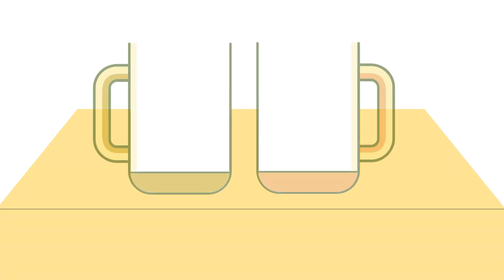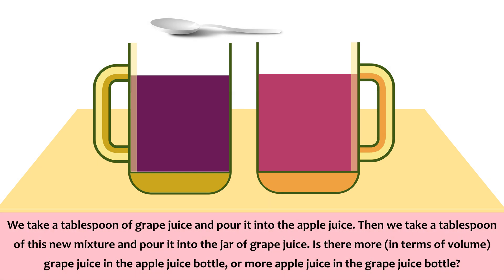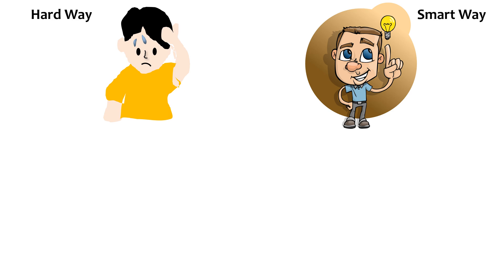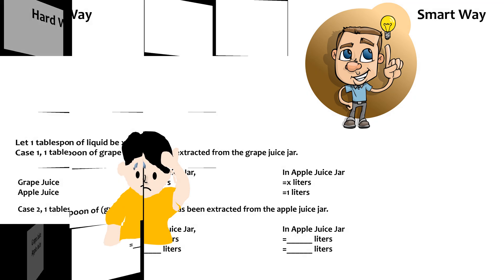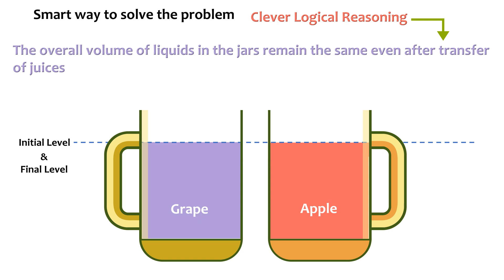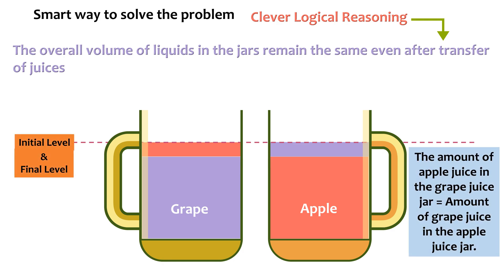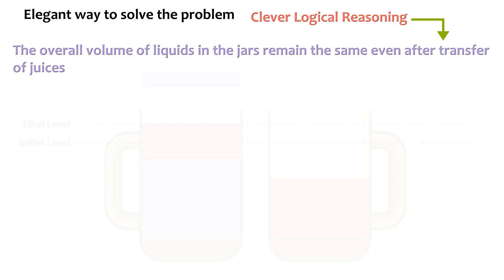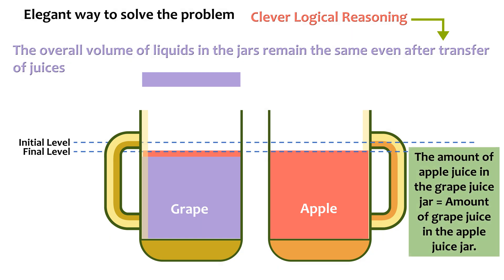Surprising Juice Puzzle | The Juice Mixture Puzzle | Interview Question | Amusing Answer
This video presents a very interesting and beautiful mixture problem in Maths known as the Juice Puzzle. While this question requires lots of mind-numbing calculations to solve it Maths way, it requires only a clever reasoning to solve it the logic way. As per the problem, there are two jars with grape juice and apple juice in them respectively. You extract a spoon of grape juice from its jar and pour it into the apple juice jar. You then pour a spoon of this new mixture of grape juice and apple juice into the  grape juice jar. You are required to find out if there is more grape juice in the apple juice jar or more apple juice in the grape juice jar.

Logical Reasoning
Mixture and alligation
Smart Way
Smart Maths
Poet's way
Logic
Mixture Problem
Mixture Puzzle
Measurement Puzzle
Measurement Problem